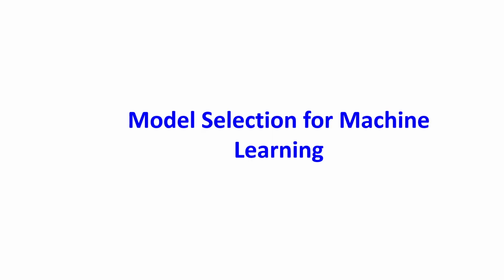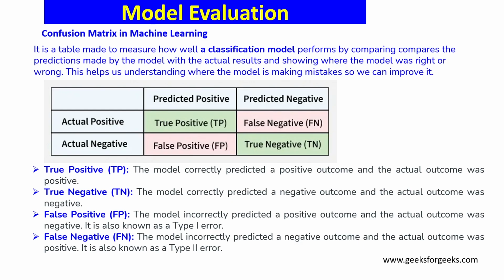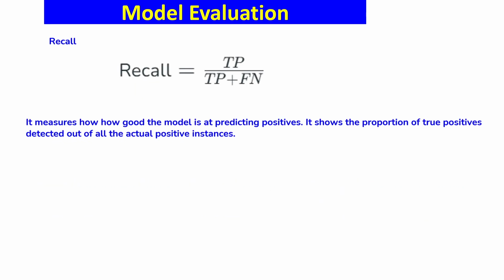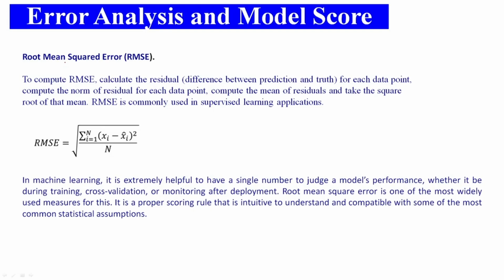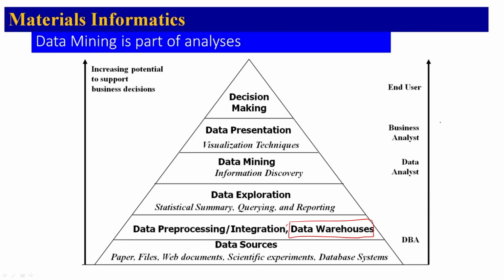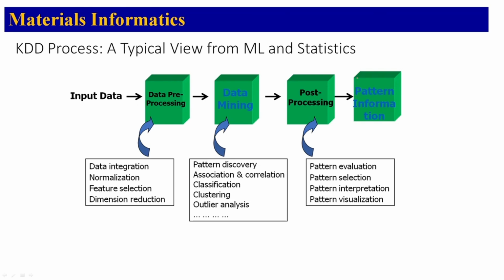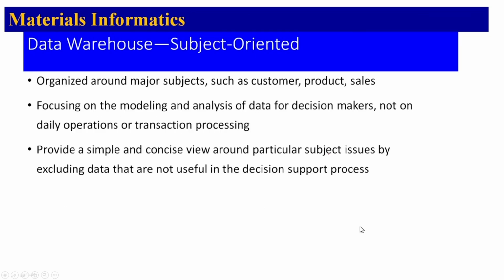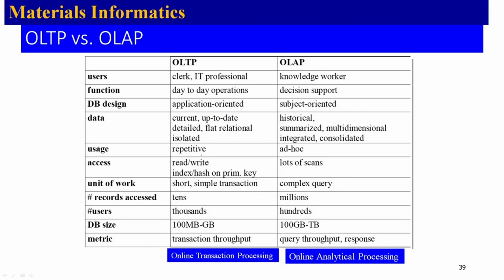Lecture 20 Part 1: Data mining